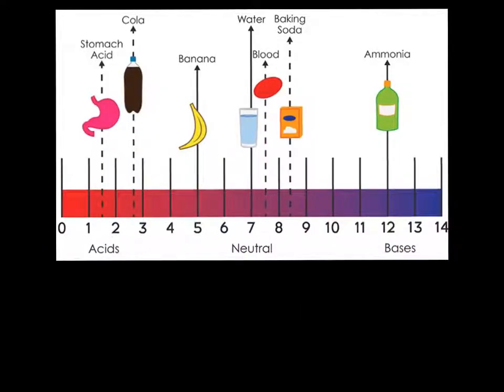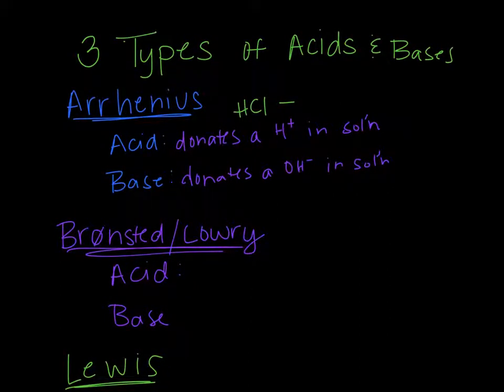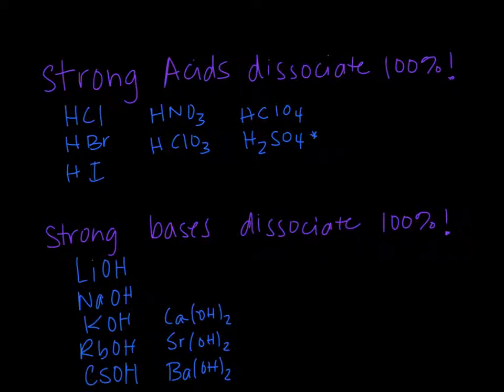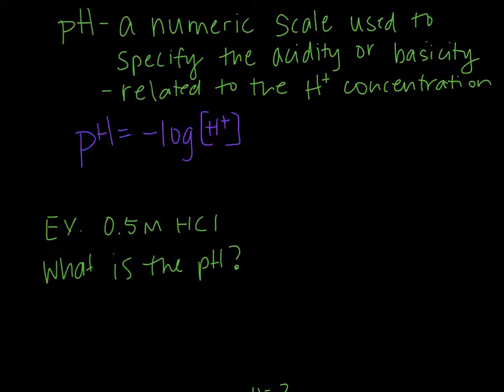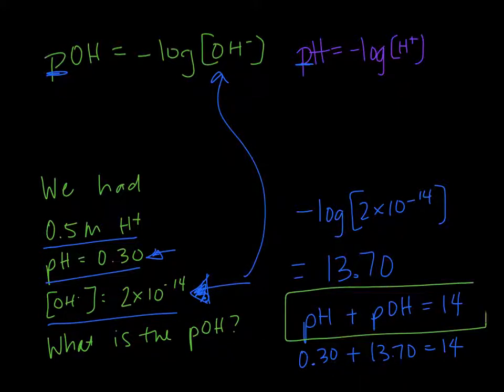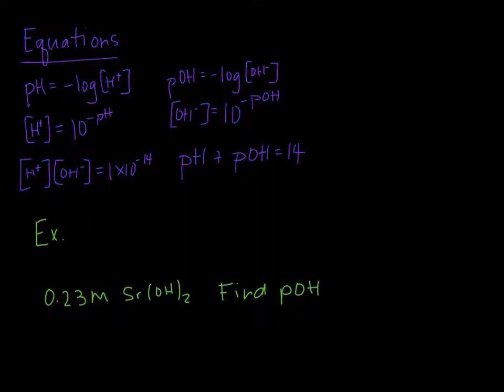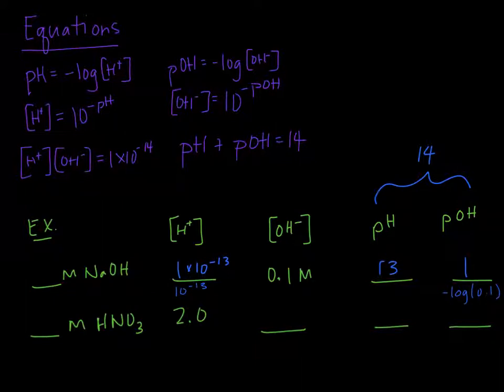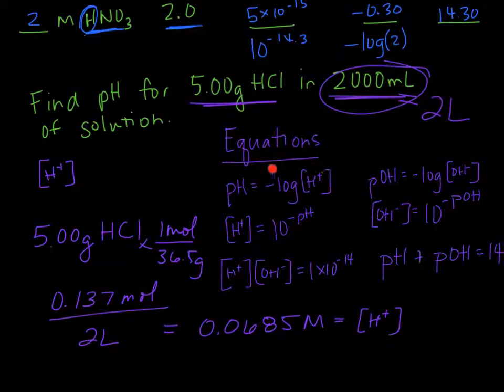acids and bases introduction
Definitions, calculating pH, pOH, hydrogen ion and hydroxide concentrations